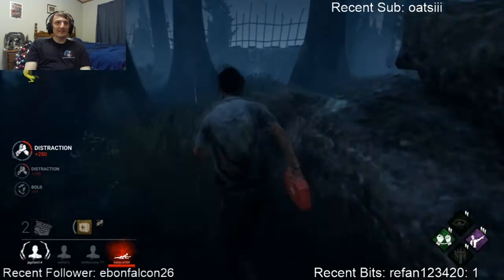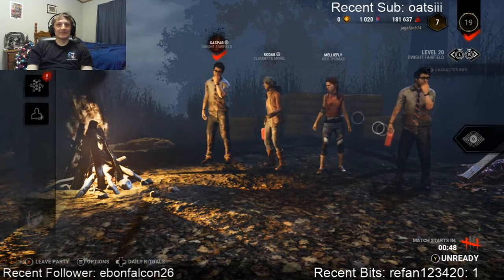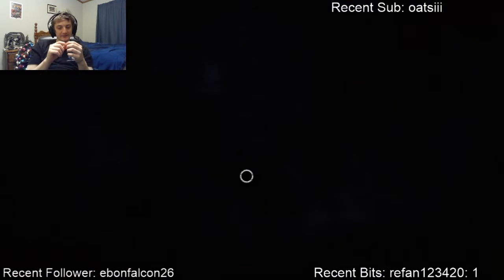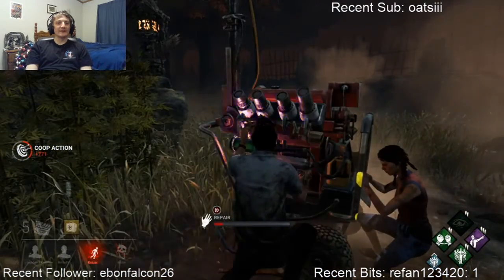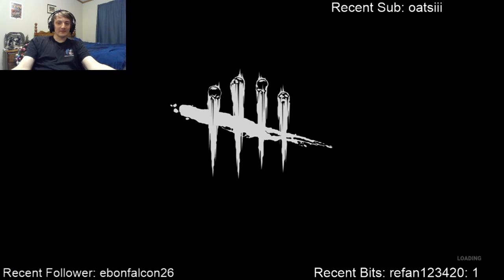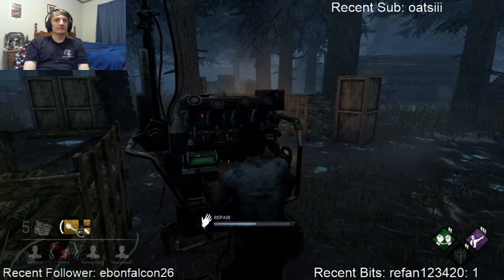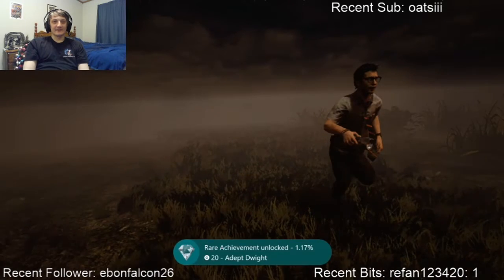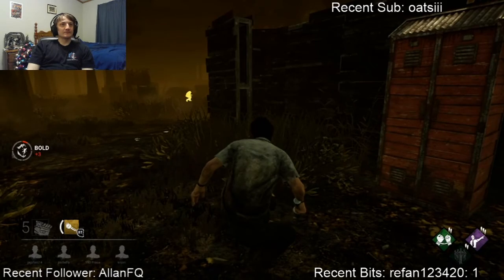Dead by Daylight - Pt. 1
Check out some scary survival from the live stream on Jan 4,2021 where MetalJags is on Dead by Daylight!